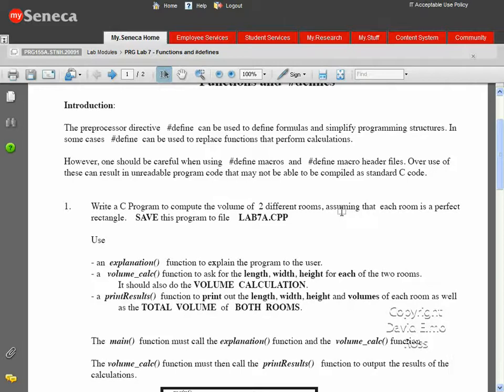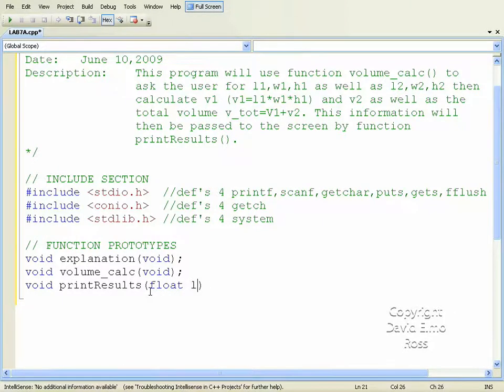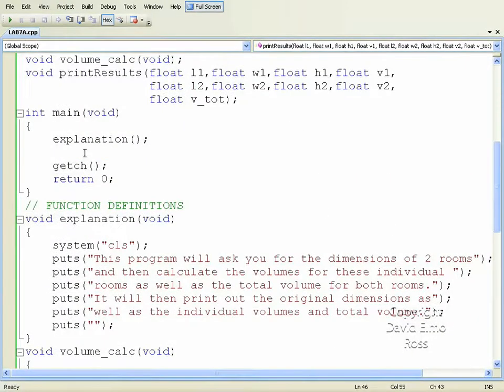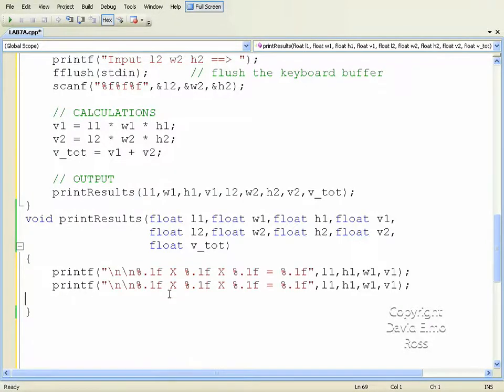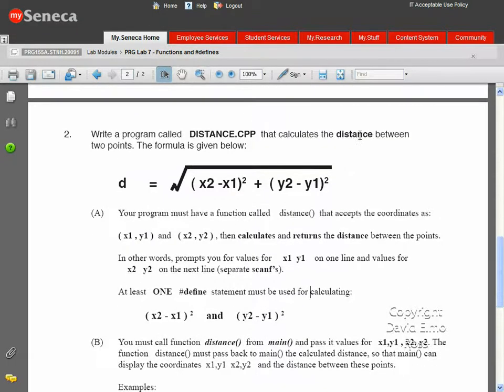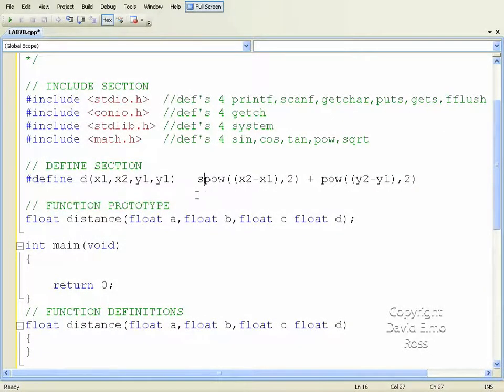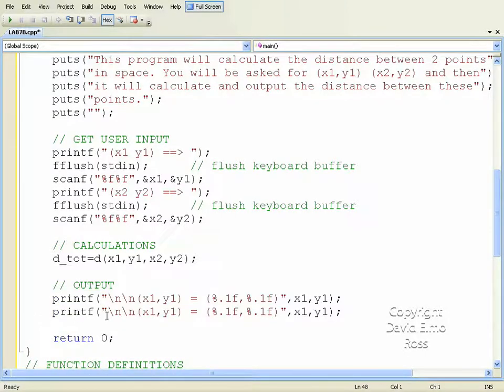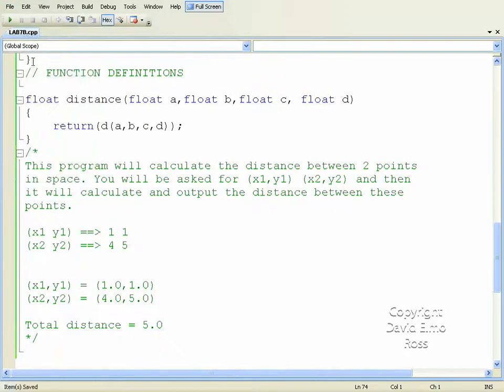Lab 7 Functions and defines